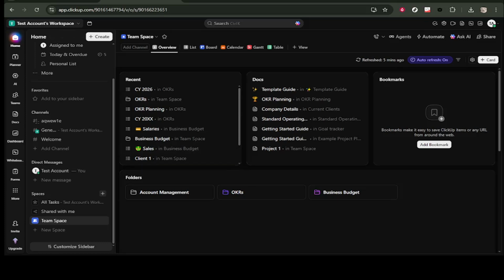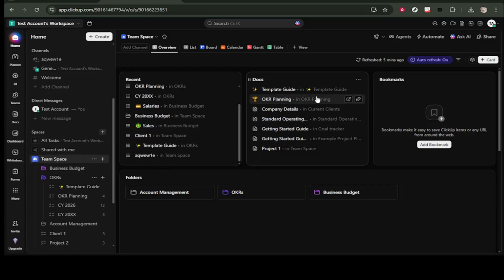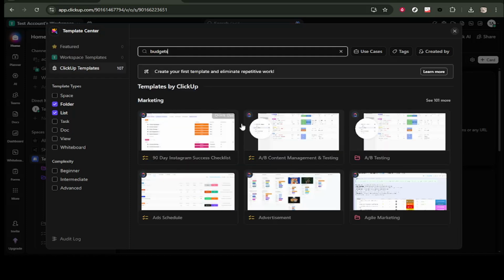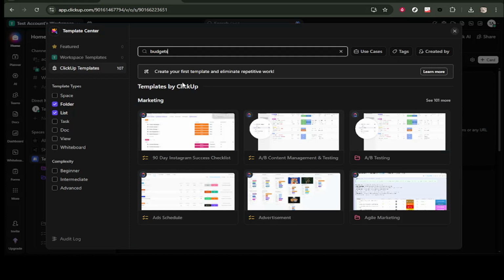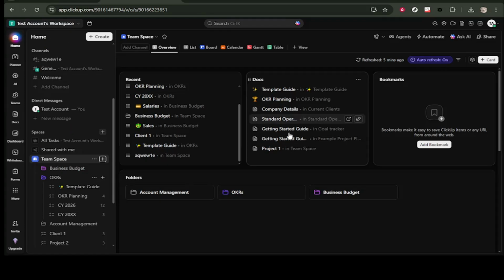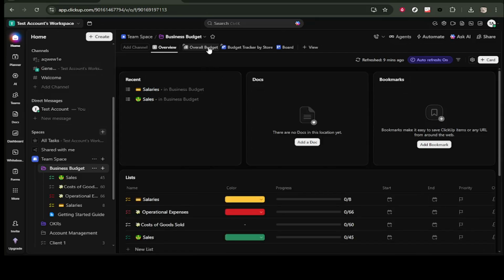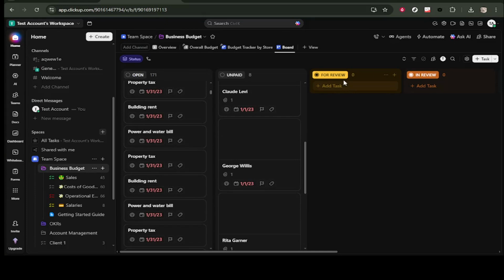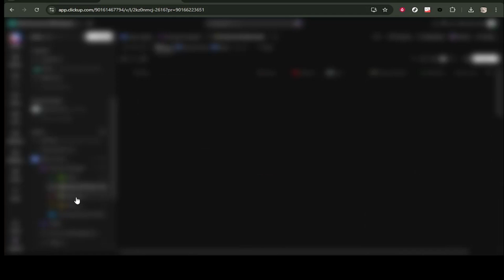How To Organize Finances & Budgets In Clickup [2026 Guide]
-Google Drive
-Google Meets
-Google Sheets
-Google Chrome
-Google Forms
-Google Gmail